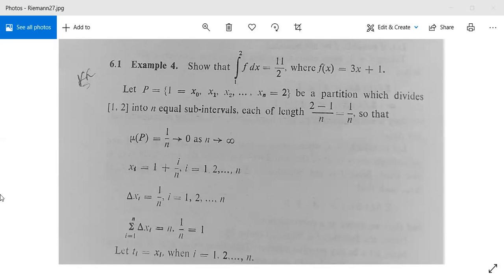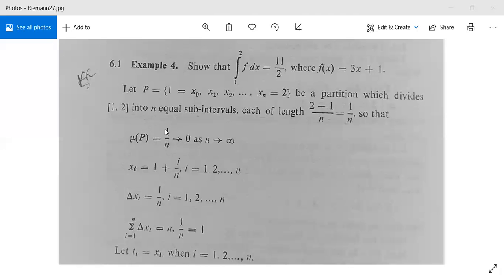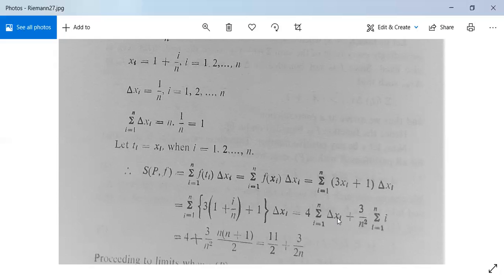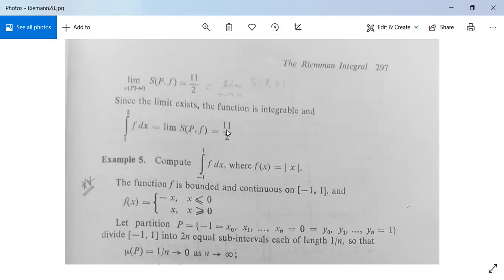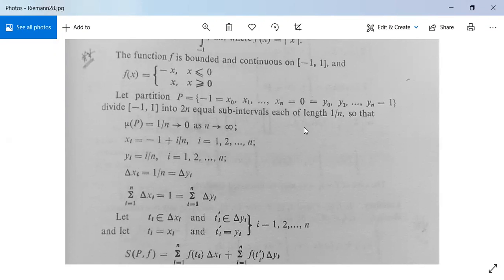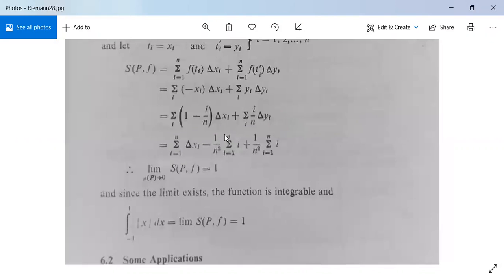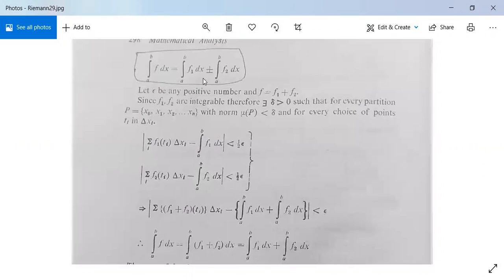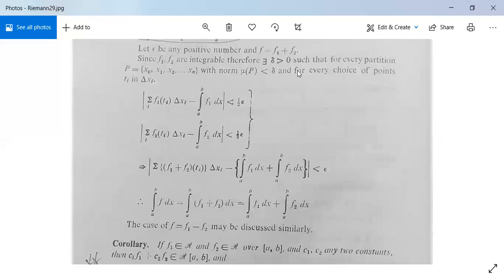Riemann Integration 8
Examples, Property